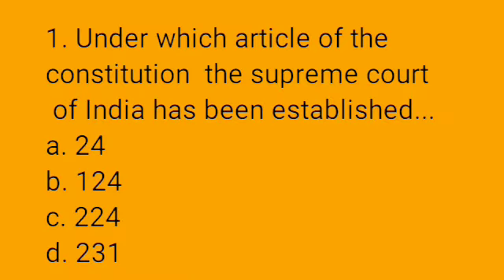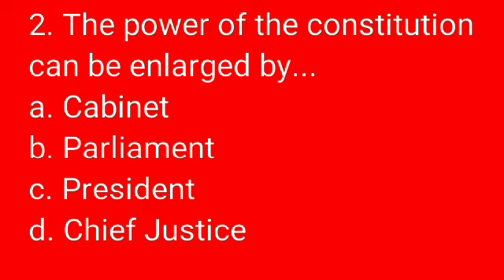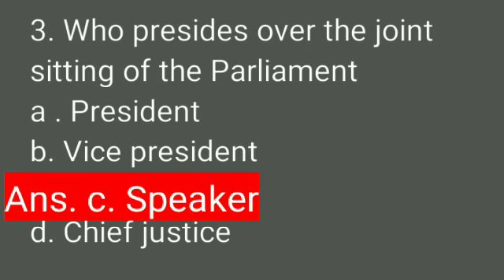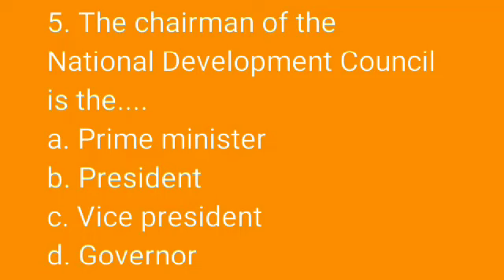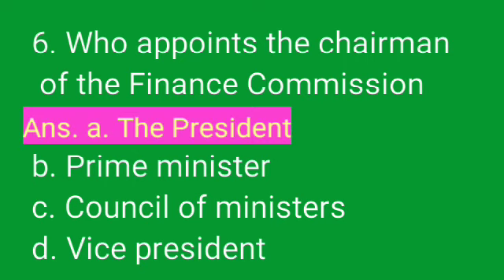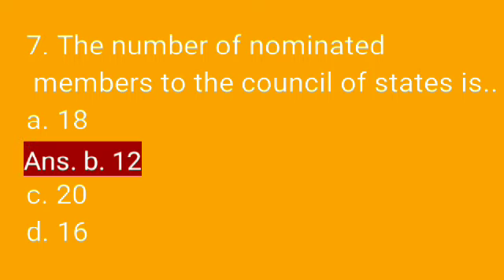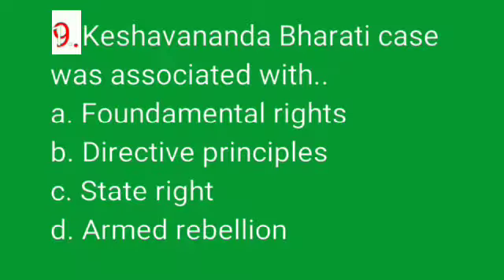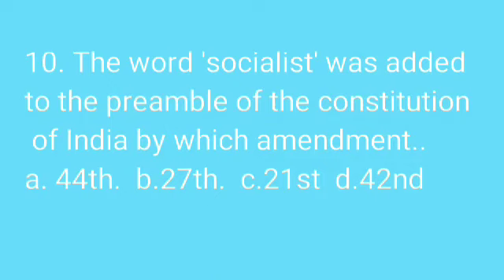Assam Higher Secondary tet 2020_important MCQs on Indian polity_general study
Our Channel